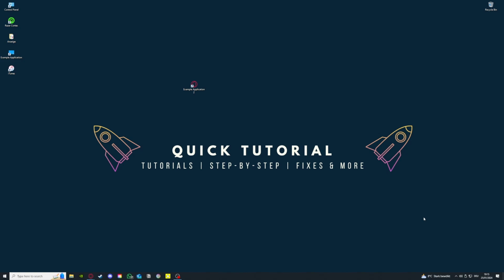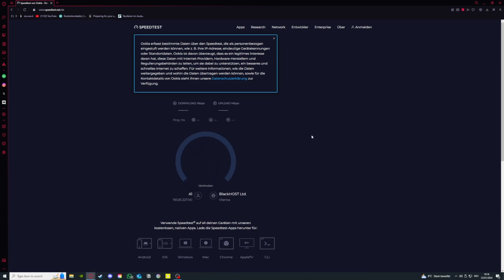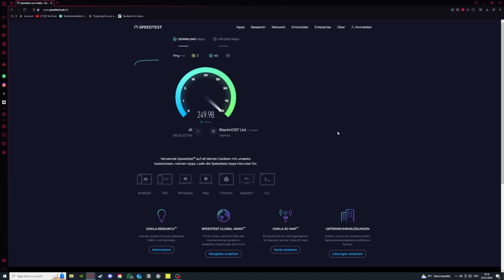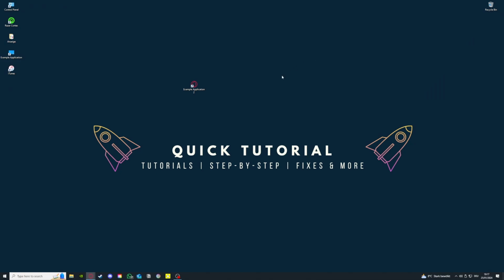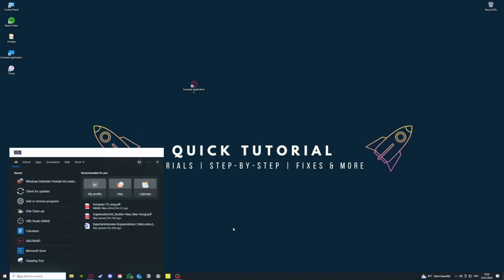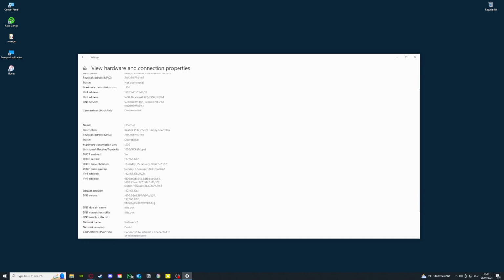Lightstream Won't Connect? Fix Sync, Login & Network Errors (2026)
Lightstream won't connect? This tutorial fixes sync errors, login failures and network problems when running Lightstream on Windows 10 and 11.

These are the Windows-level fixes that resolve most Lightstream problems — no downloads and no extra software needed. They run quickest-first, so work through them in order and stop as soon as Lightstream is working again.

0:00 Intro
0:45 Check the cable and the physical connection
2:15 Run a speed test
3:50 Move closer to the router
4:35 Restart the router
5:20 Check firewall connection permissions
6:05 Windows network troubleshooter
7:35 Wrap up

Fix Lightstream connection problems
Lightstream not syncing – how to fix
Fix network error in Lightstream
Lightstream login failed – fix
Lightstream can't connect – fix
Troubleshoot Lightstream cloud sync issues
Lightstream connection timeout fix
Fix Lightstream offline mode problem
Lightstream server not responding – fix
Fix Lightstream sync between devices
Lightstream network fix 2026
Repair Lightstream online connection